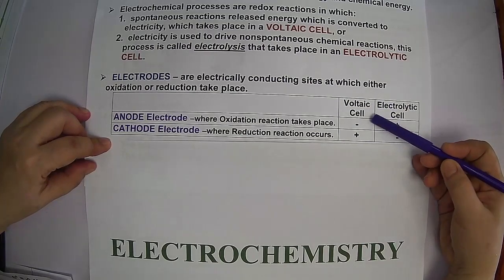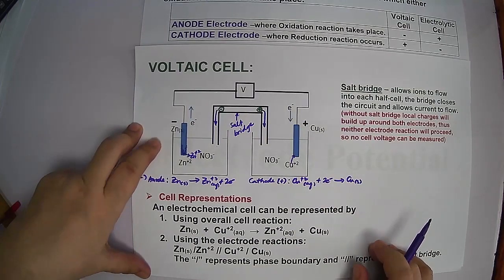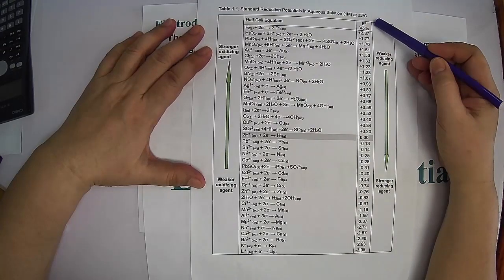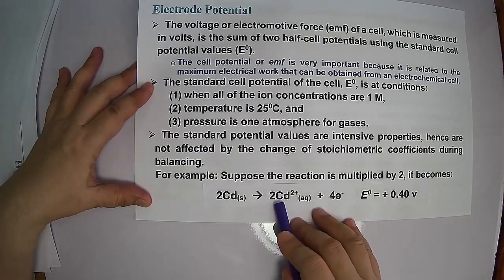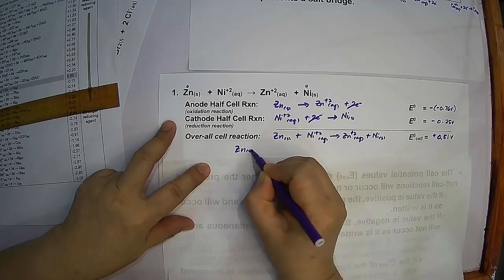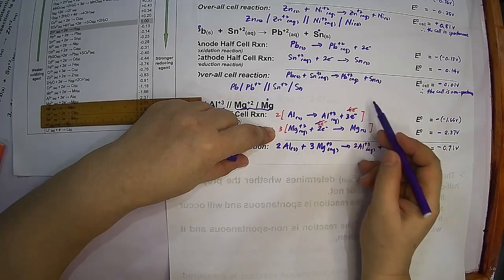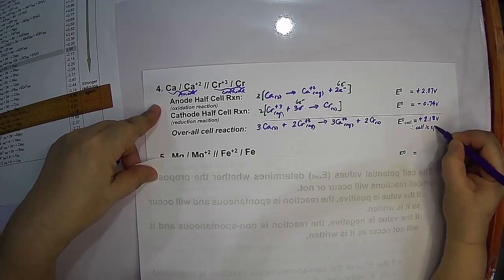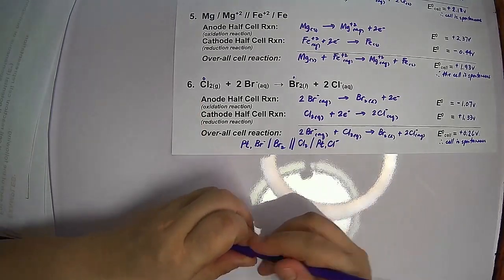ELECTROCHEMISTRY: Voltaic Cell and Electrode Potential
In this video you will learn how to determine the electrode potential of a given Voltaic Cell at standard conditions of 1M concentrations of the electrolytes, temperature of 25 degree Celsius and pressure of 1 atm.